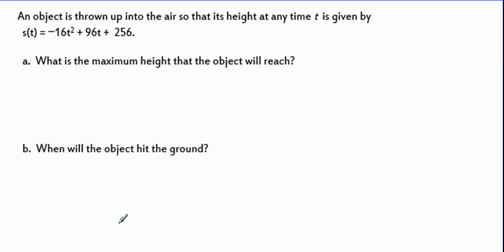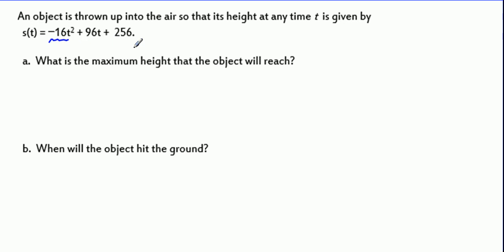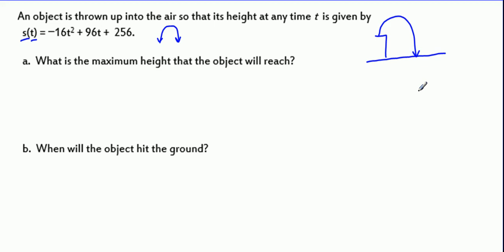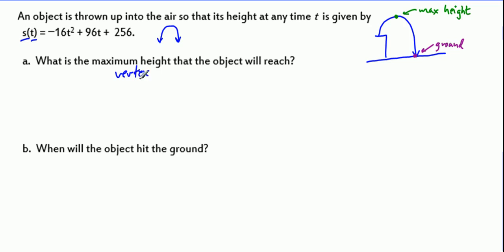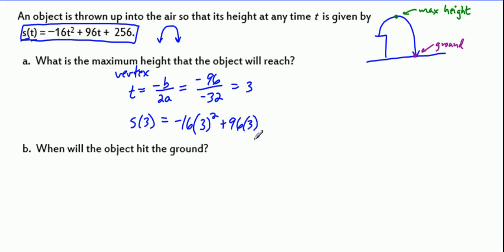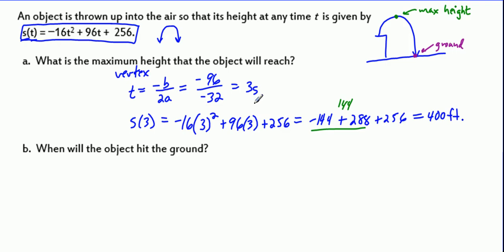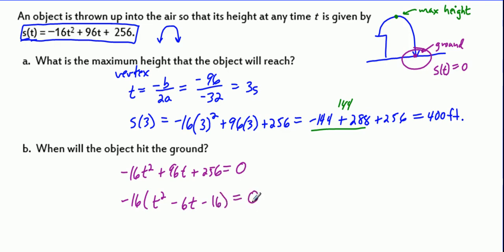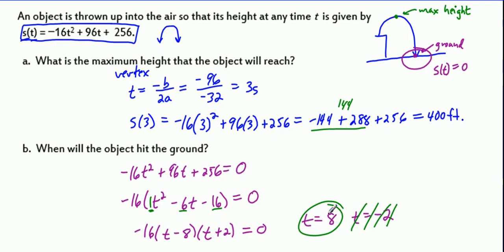Precalc Review Part 7: Projectile Motion